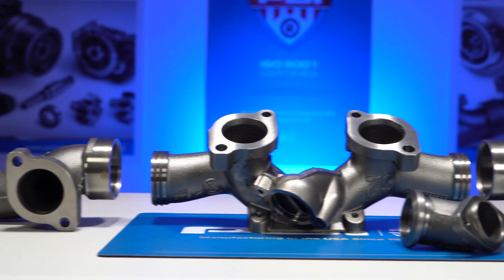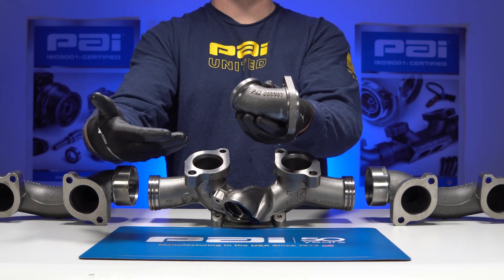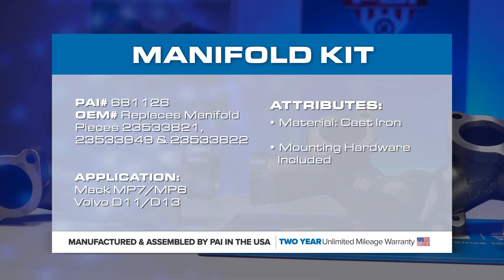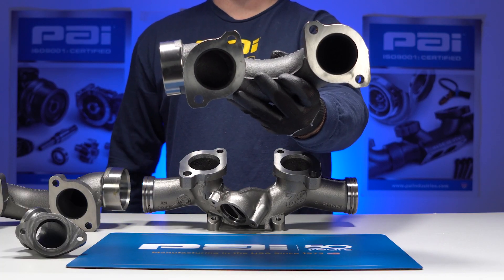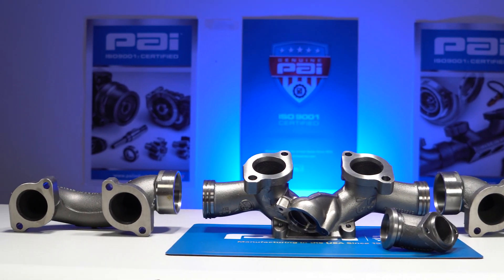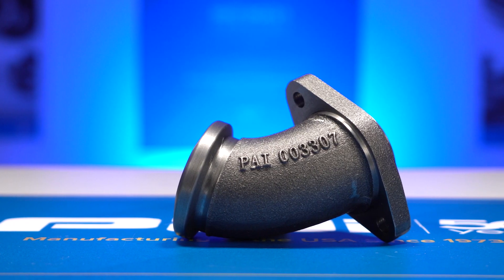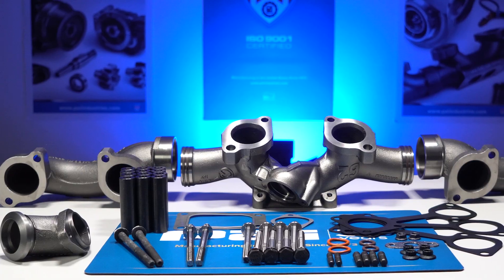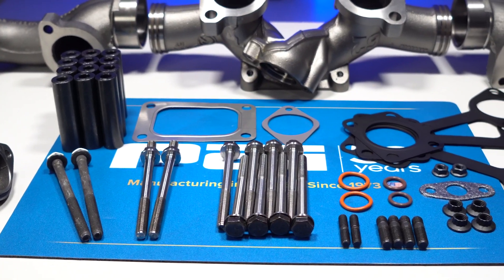Detroit Diesel Series 60 Engines With EGR Exhaust Manifold Kit (PAI# 681126)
PAI Industries Inc.

• Genuine PAI parts include a factory 2-Year Warranty

• Quality You Can Trust - PAI has established themselves as the leading supplier of aftermarket heavy-duty diesel parts, with quality standards that always meet or exceed OE standards